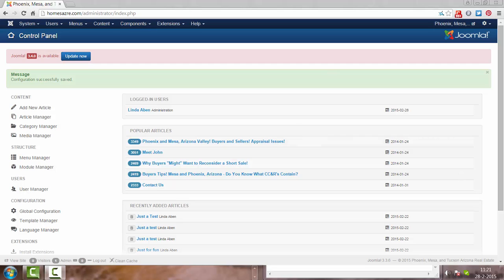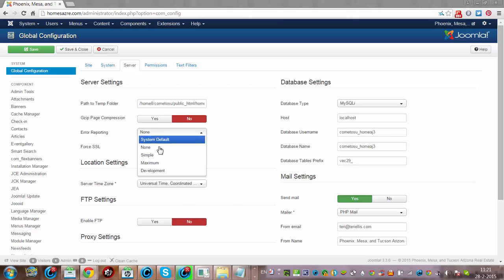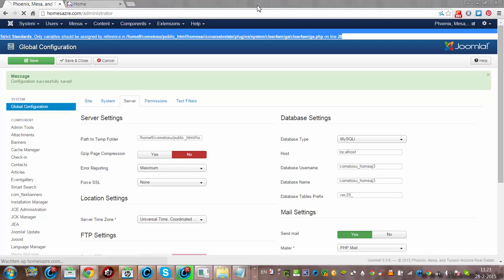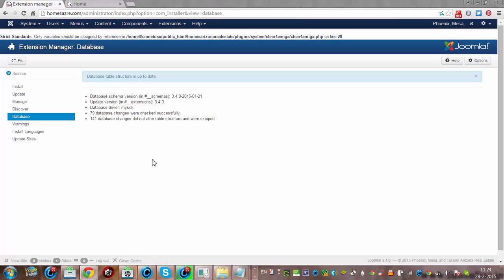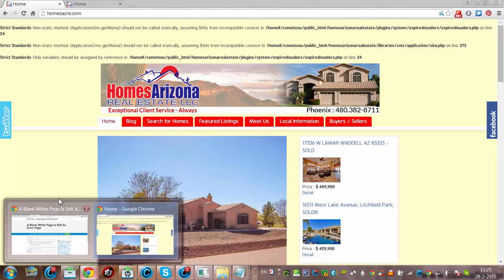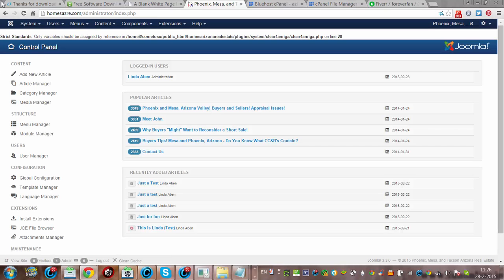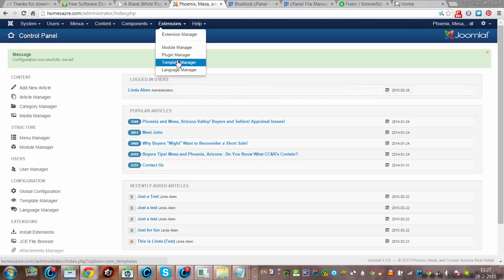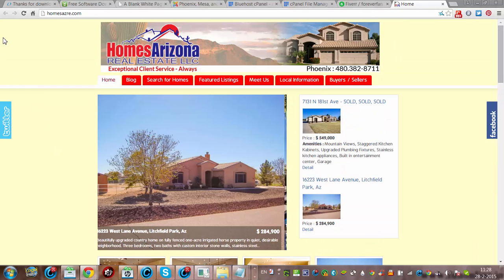How to Turn on Error Reporting in Joomla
If you want to show errors in your Joomla page, you can turn on error reporting. After you find out what the errors on your page are, you can google them and hopefully fix them